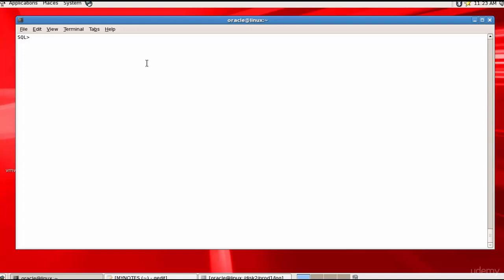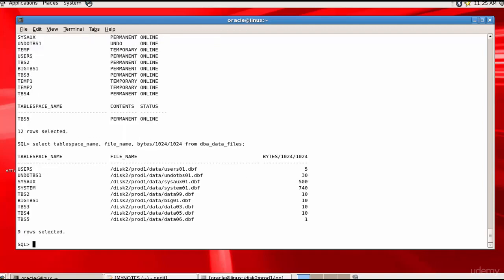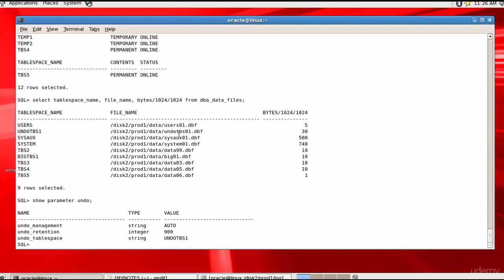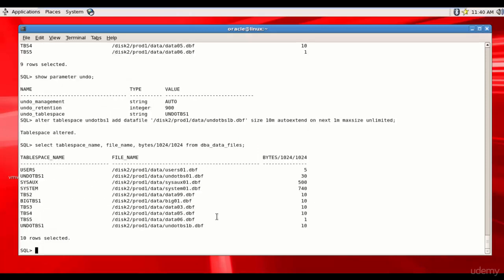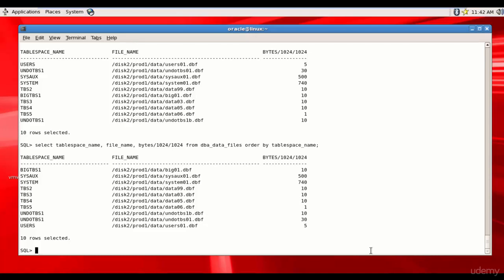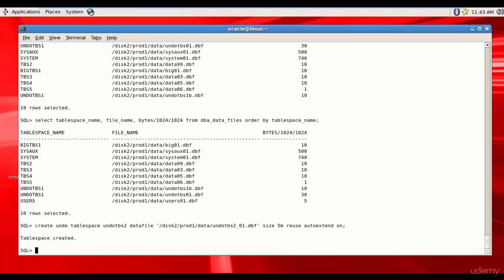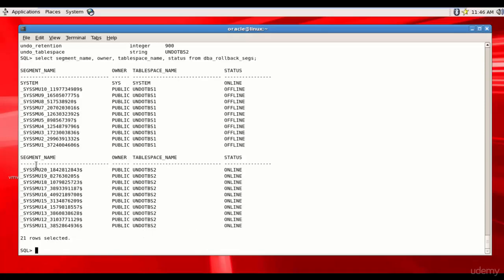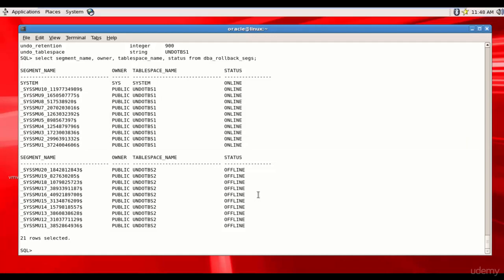055 Oracle DBA Complete Tutorial - UNDO Management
This video discusses UNDO management and it's importance in the Oracle database system.